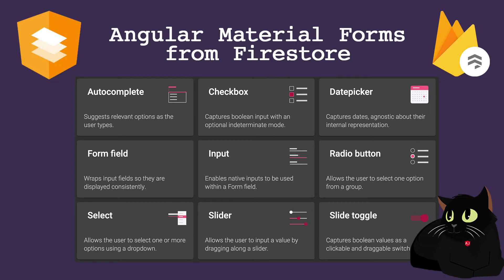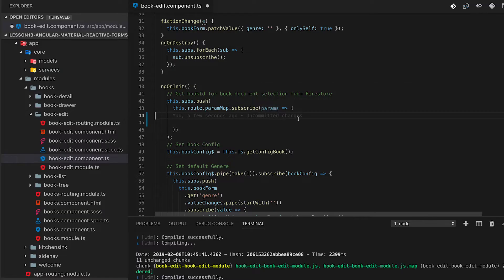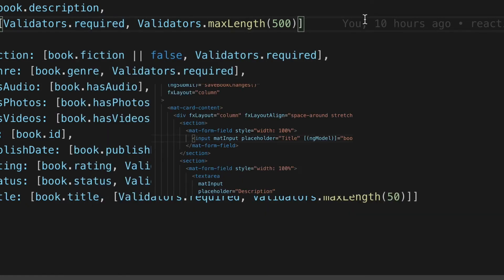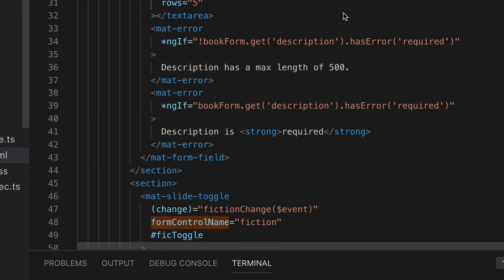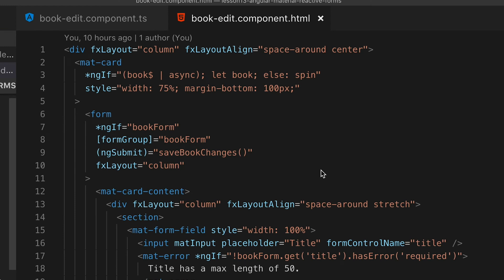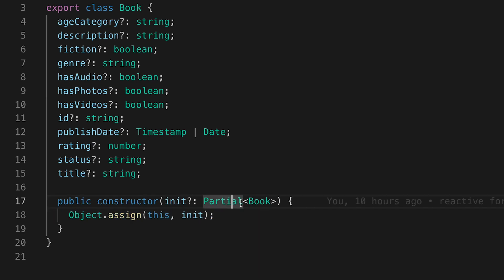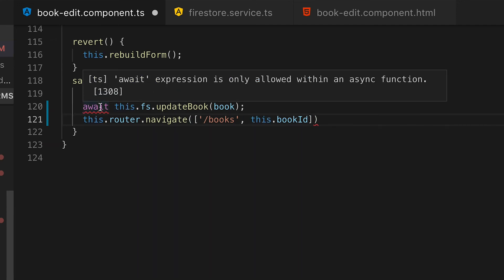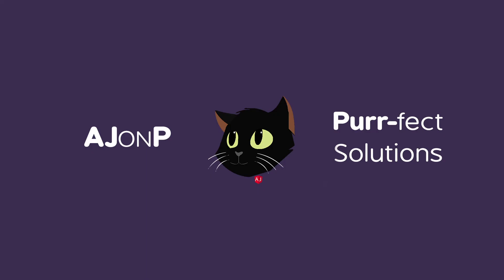Angular Material Reactive Forms